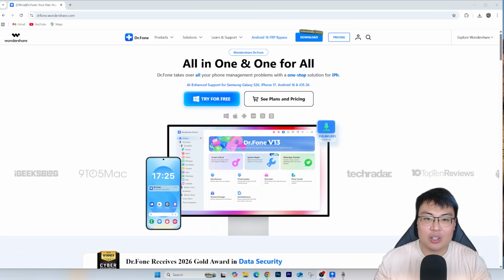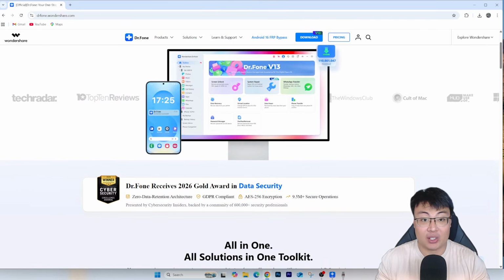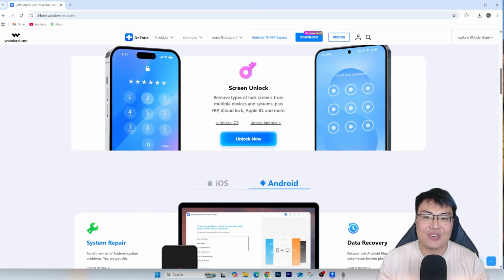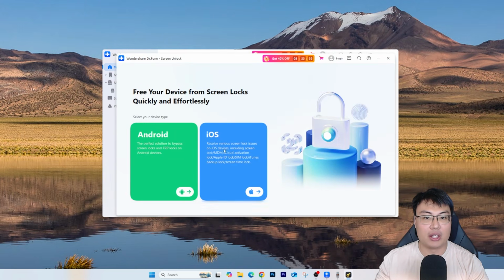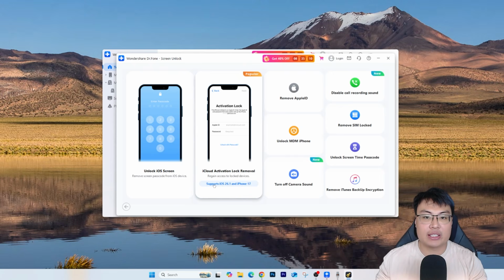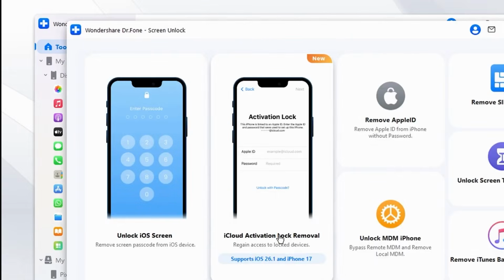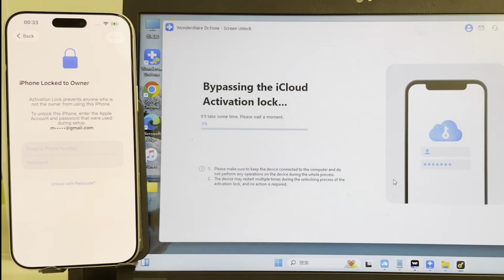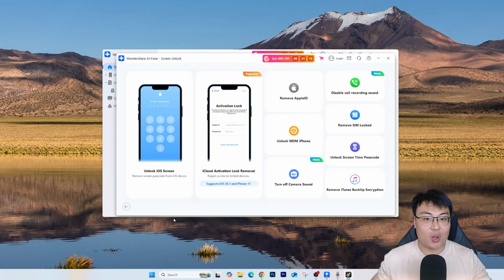How to Remove iCloud Activation Lock & FRP|Google FRP bypass|iPhone locked to owner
🔓 Locked out of your iPhone because of iCloud Activation Lock?
Whether you forgot your Apple ID password, bought a second-hand iPhone that's still linked to the previous owner, or received a gifted device that's activation locked — this video shows you exactly how to bypass iCloud Activation Lock safely and quickly.

In this step-by-step guide, I’ll explain:
• What is iCloud Activation Lock and why it happens
• Way 1: Bypass iCloud Activation Lock using DNS method
• Way 2: The easiest and most reliable way using Wondershare Dr.Fone Screen Unlock

Dr.Fone is a trusted professional tool that helps you remove iCloud Activation Lock without needing the original password. Perfect for used iPhones, iPads, and iPod Touch devices.

If you're struggling with a locked iPhone 14, iPhone 13, iPhone 12, or any older model, this video will help you regain access fast.

Timestamps:

00:00 Introduction
00:53 Dr.Fone
02:10 Software Features
03:48 Unlocking Demonstration
04:46 Other Thoughts
05:40 Conclusion
06:51 Outro